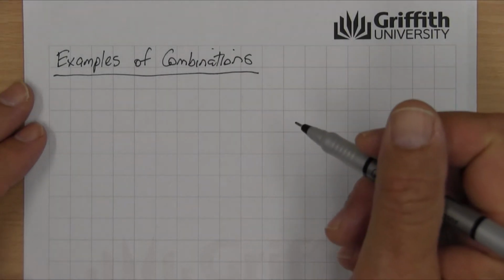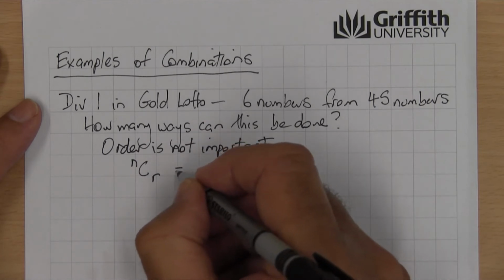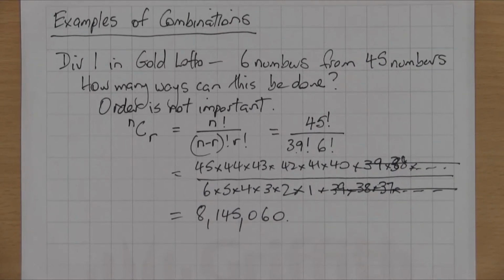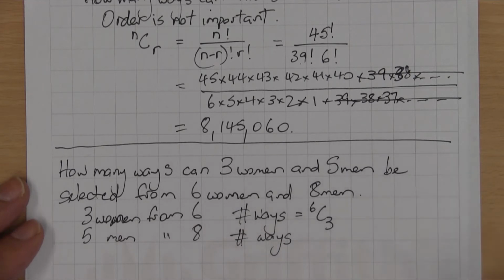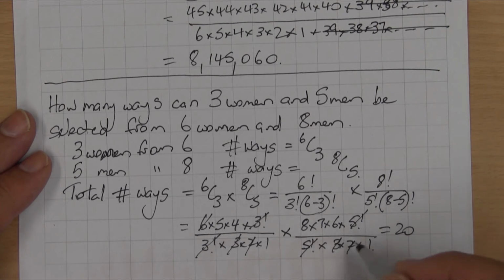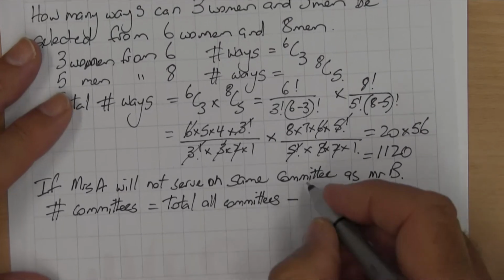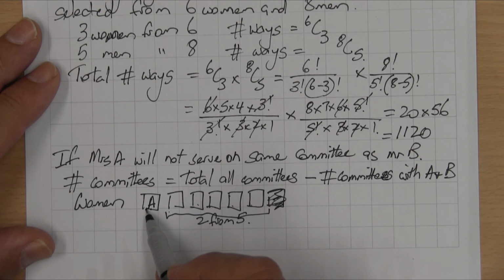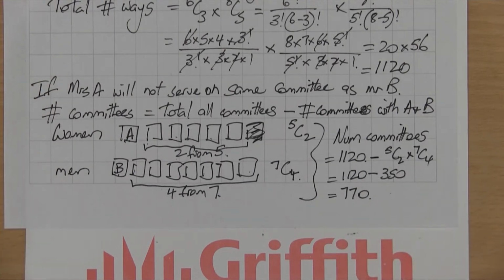1012SCG P23 example combinations